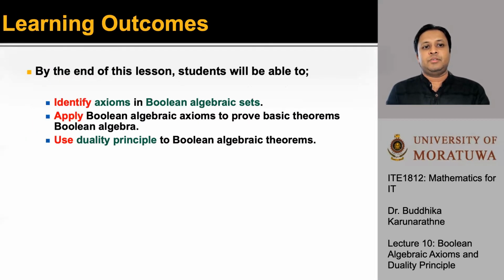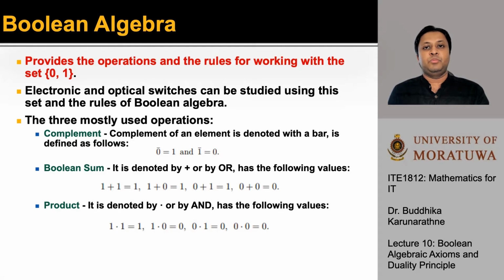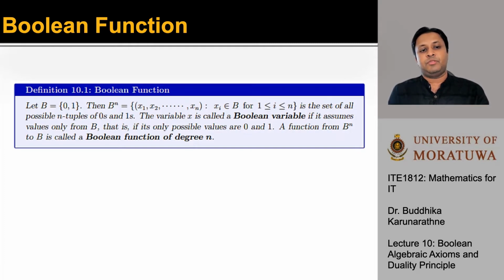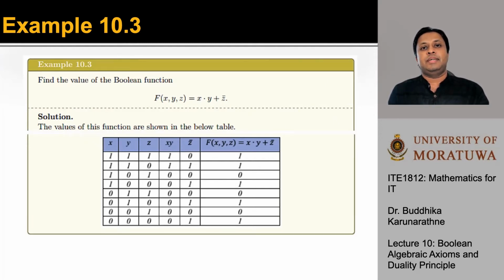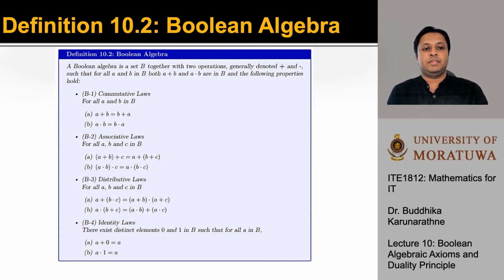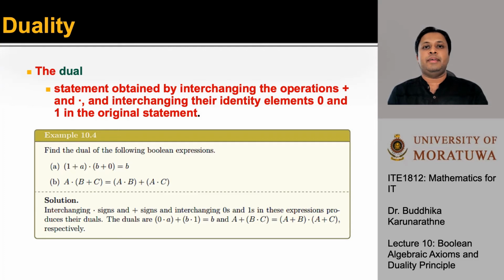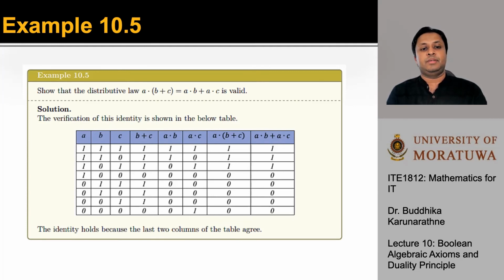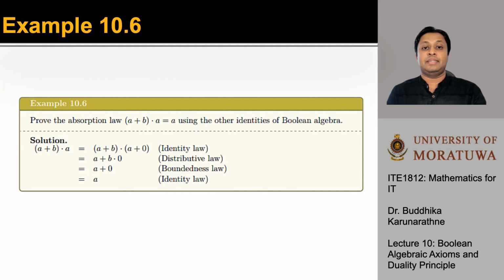Week 06 - Boolean Algebraic Axioms and Duality Principle